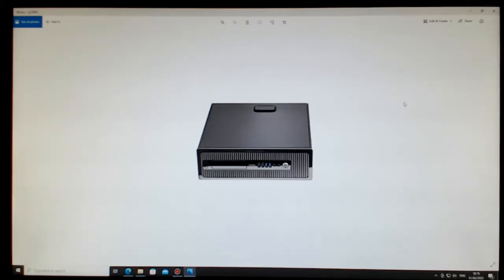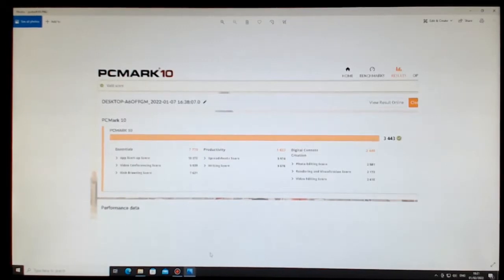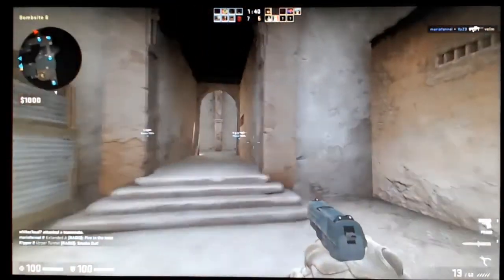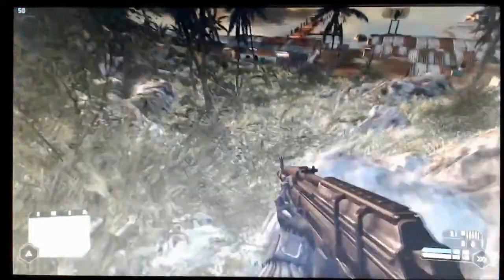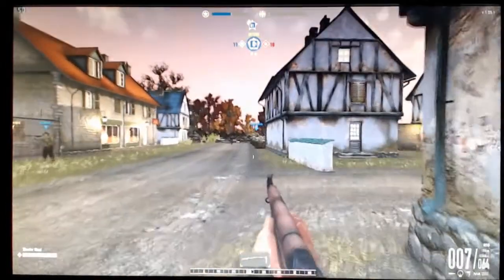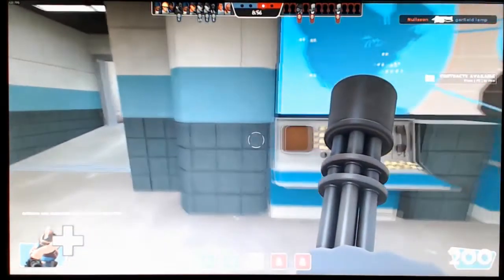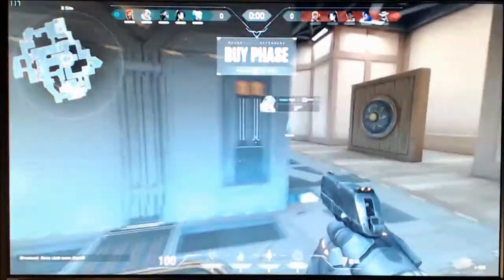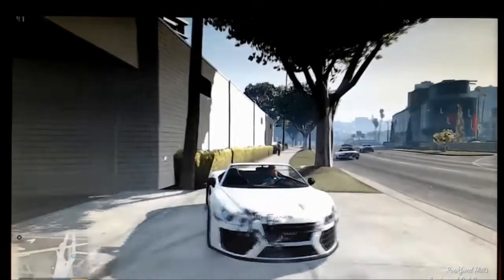HP ProDesk 400 G1 SFF Desktop pc Part 2 Benchmarking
This is the second video showing graphical benchmarks and gaming performance. An external camera is used so screen quality and performance is not as good as it actually performs. Hope to get a proper solution soon! *Apologies for sound degradation during Valorant.
Benchmark tools used are Heaven, Valley, 3d Mark (Firestrike) and PCMark10.
Games used are Apex Legends, CSGO, Crysis, Fortnite, Heroes and Generals, Paladins, Rocket League, Rogue Company, Team Fortress, Valorant and GTA V.
Upgraded spec is i5 4570 quad core intel socket 1150 cpu, 8gb 1600mhz ddr3 ram, 120gb ssd, 500gb hdd and Palit GT 740 2gb low profile graphics card. Fresh copy of Windows 10 64 bit loaded.